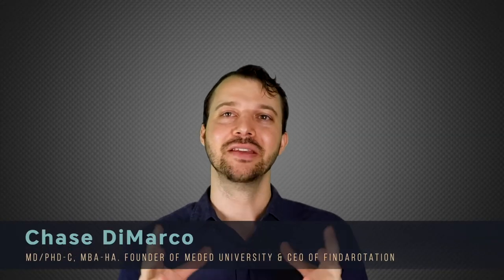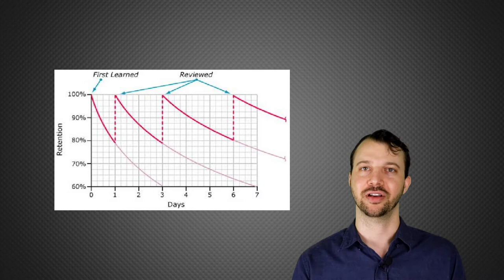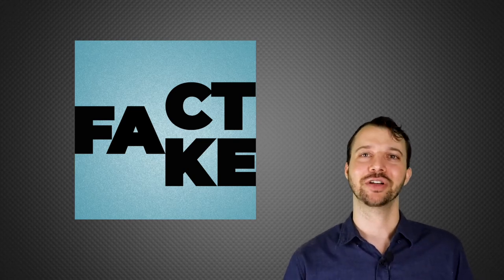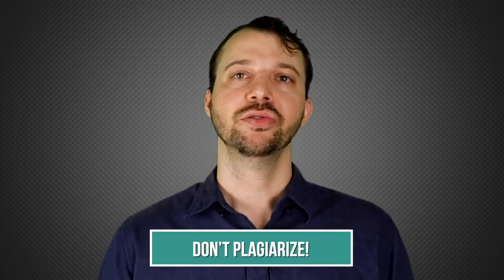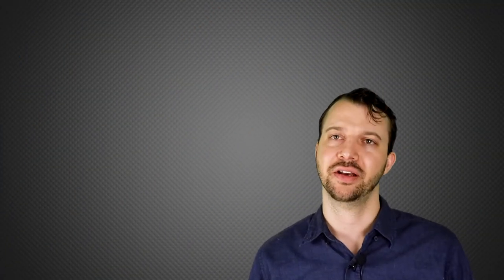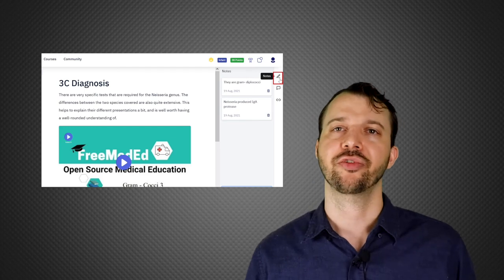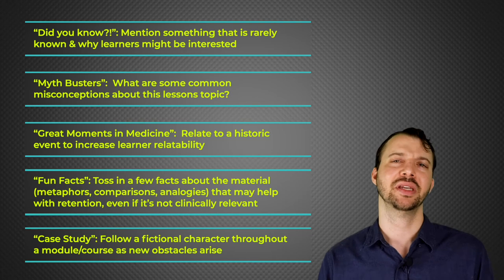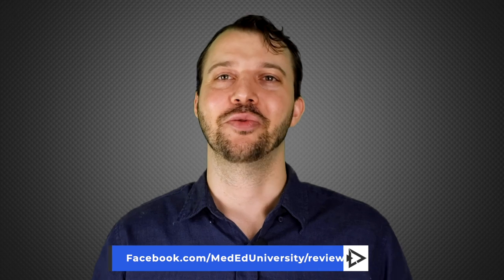How to Make Your Course Material Memorable!